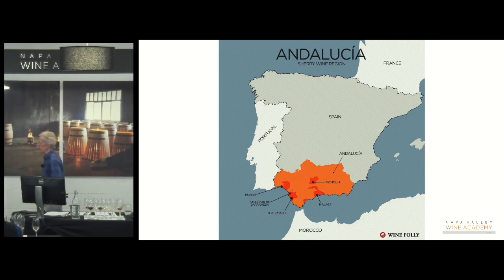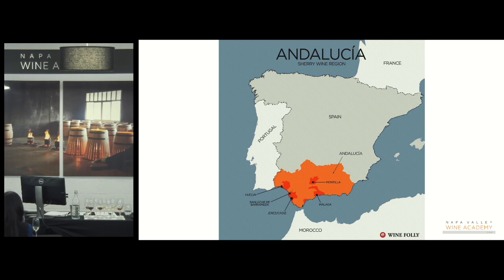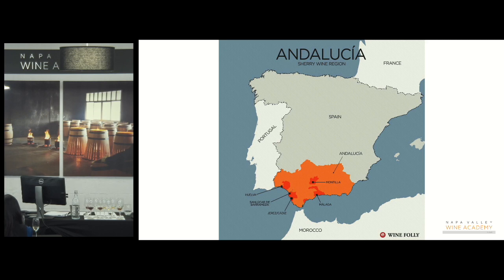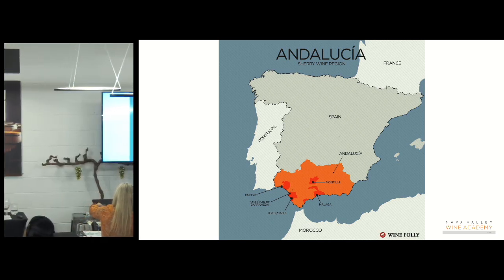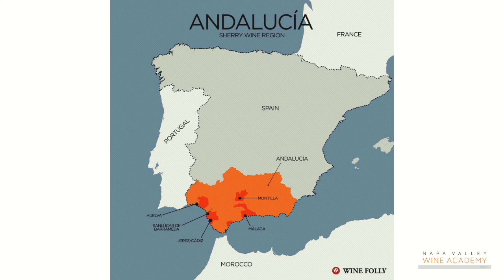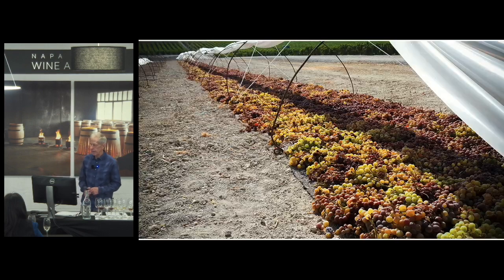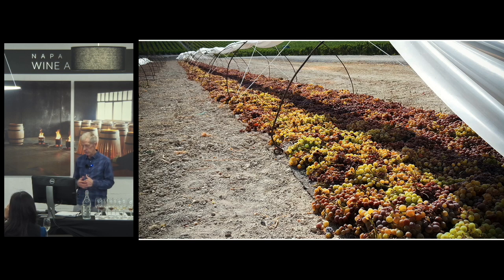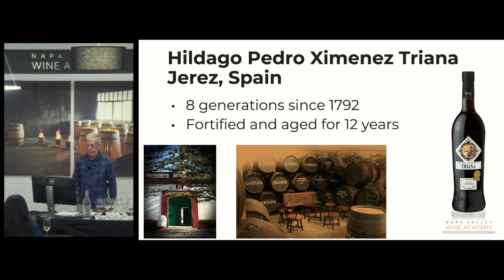Pedro Ximénez from Jerez - Sweet Wine Masterclass - Napa Valley Wine Academy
Explore the art of winemaking with our master classes at Napa Valley Wine Academy! Learn from industry experts through interactive tastings and discussions. Perfect for wine enthusiasts and aspiring professionals. Limited seating for personalized experiences. Join us in Napa Valley and elevate your wine knowledge!